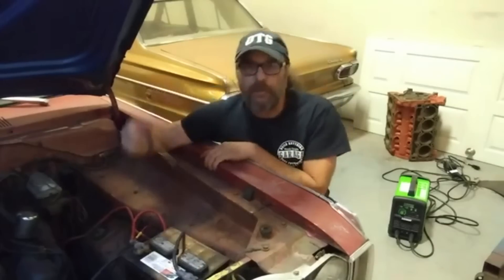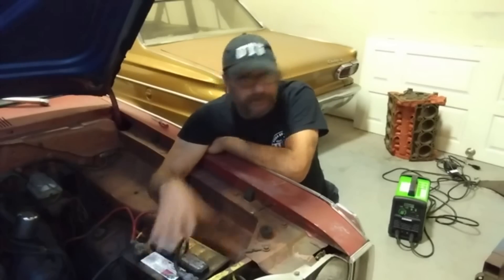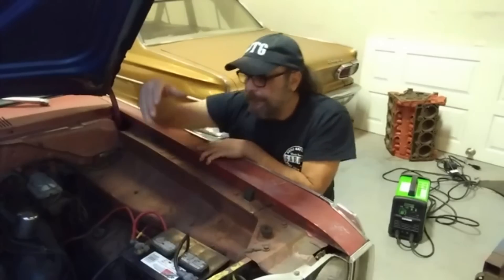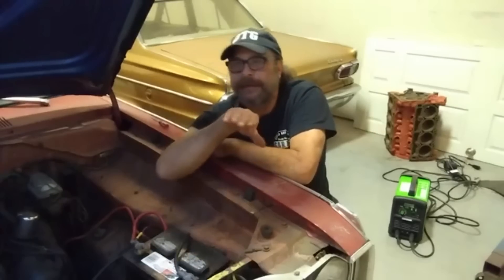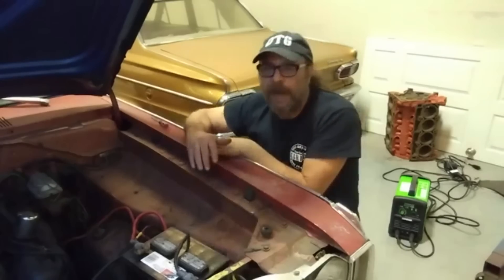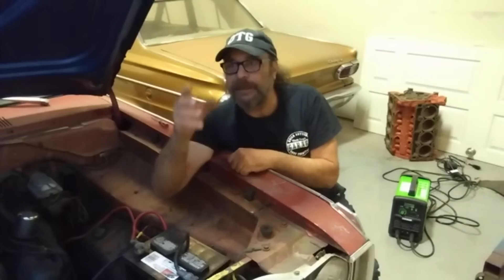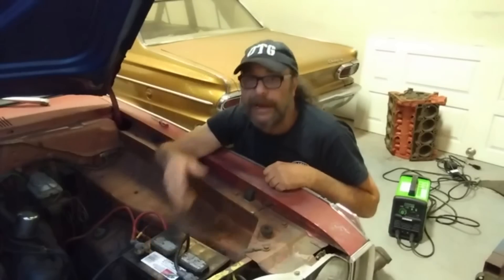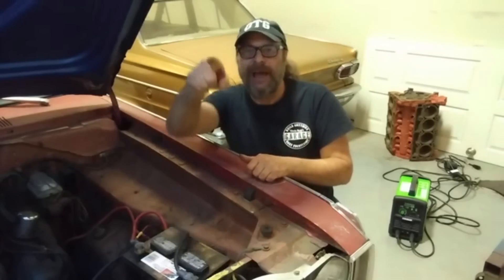Stick Welder Battery Revival SUCCESS!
Our experimentation with bringing a dead lead acid battery back from the dead generated a lot of questions and a ton of comments. Here's how we didn't blow ourselves to smithereens in a deadly Hindenburg like hydrogen gas explosion.
This is how things stand one month later.